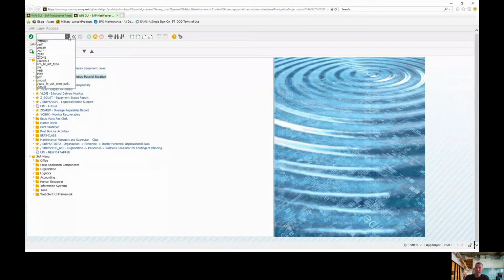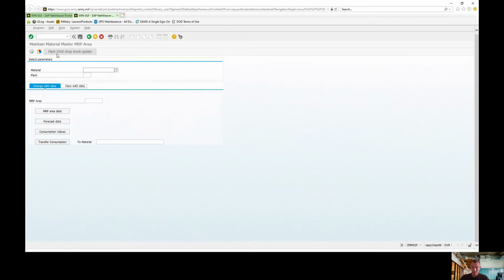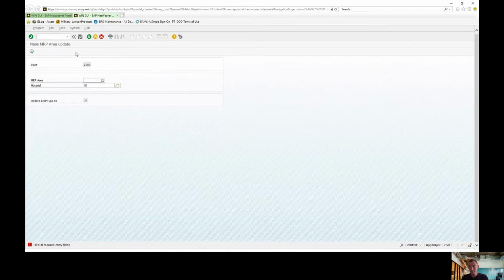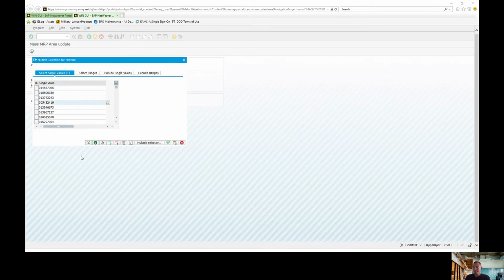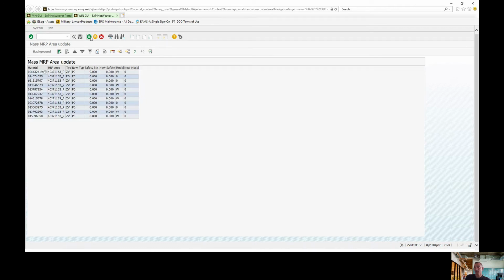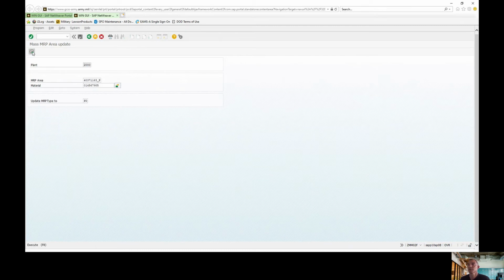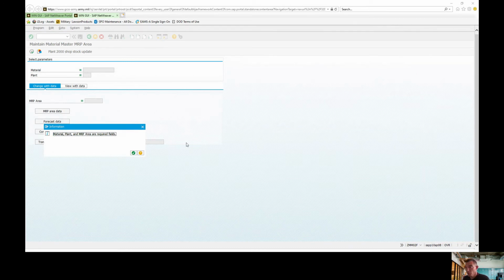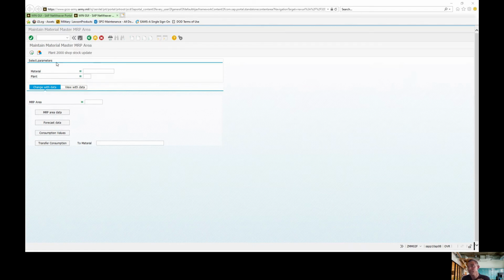Mass MRP Area Update Plant 2000 (ZMM02F) STEP 14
This  video  series on Demand Analysis. we will be learning how to complete a demand analysis from start to finsh. This is a critical task and these series will serve as a step by step guide This is the first video of a 15 part series on Demand Analysis. we will be learning how to complete a demand analysis from start to finsh. This is a critical task and these series will serve as a step by step guide